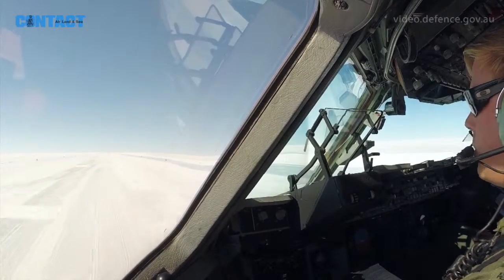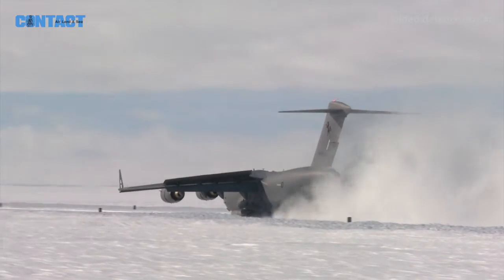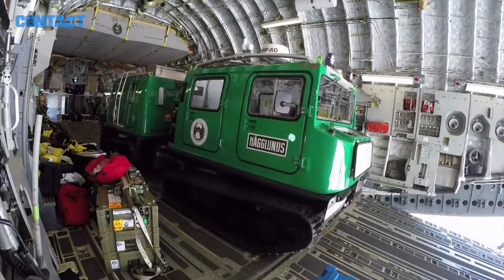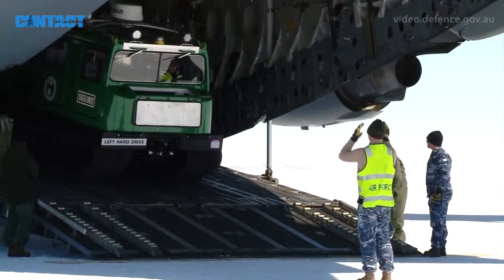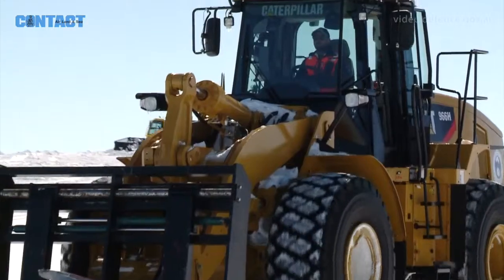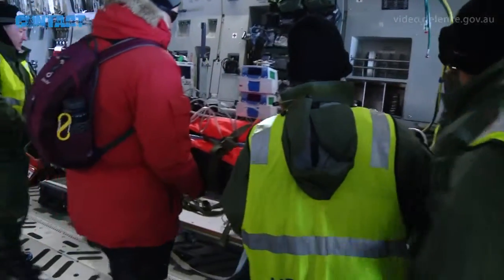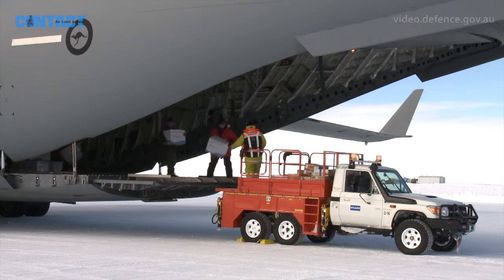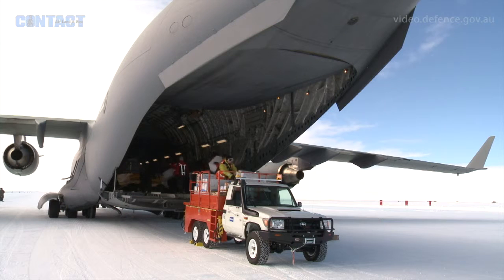RAAF C17 visits Antarctica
The RAAF and Australian Antarctic Division successfully flew a joint operational mission to Antarctica, with a C-17A Globemaster delivering heavy cargo to Wilkins Aerodrome on 21 November 2015.
The C-17A flew the 3450km in just over five hours, landing at Wilkins Aerodrome near Casey Station, where it unloaded 12,340kg of cargo.